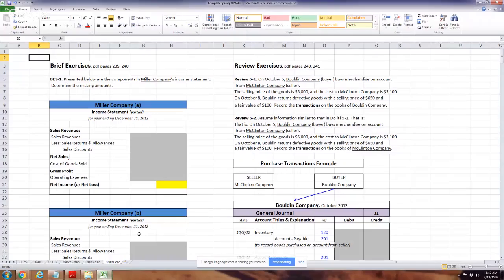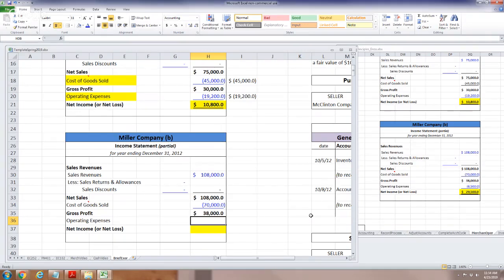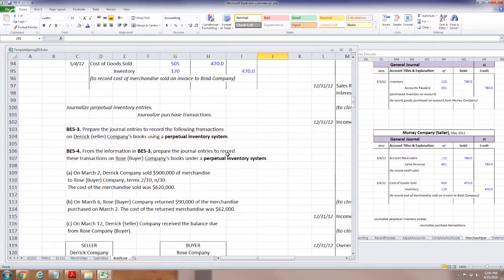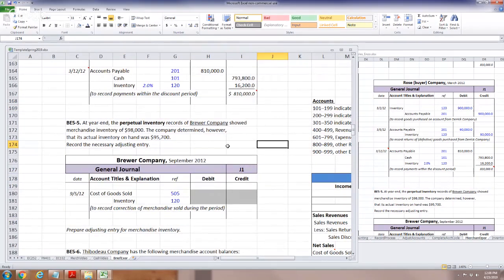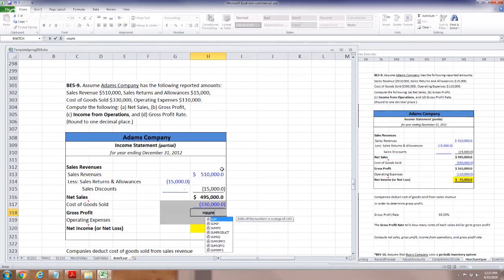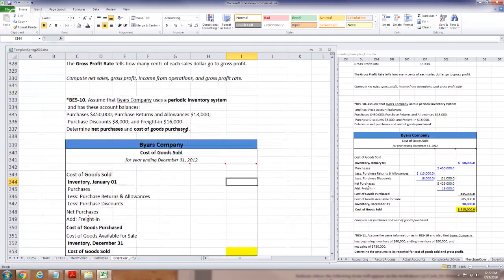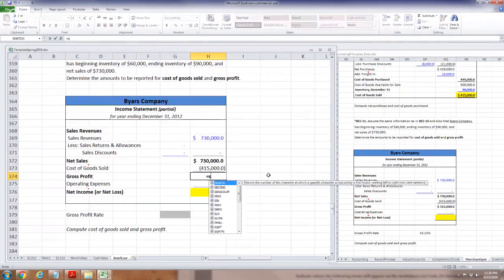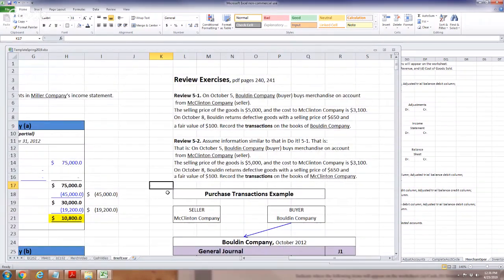Merchandising Operations Brief Exercises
[1] Identify the differences between service and
 merchandising companies.

[2] Explain the recording of purchases
 under a perpetual inventory system.

[3] Explain the recording of sales revenues

[4] Explain the steps in the accounting cycle
 for a merchandising company.

[5] Distinguish between a multiple-step and
 a single-step income statement.

[6] Explain the computation and importance
 of gross profit.

*[7] Explain the recording of purchases and sales of Inventory
 under a periodic inventory system.

*[8] PrePare a worksheet for a merchandising company.